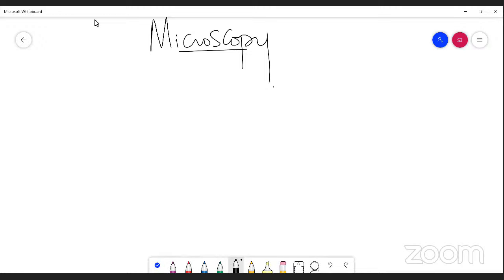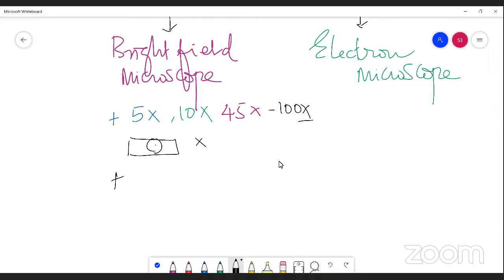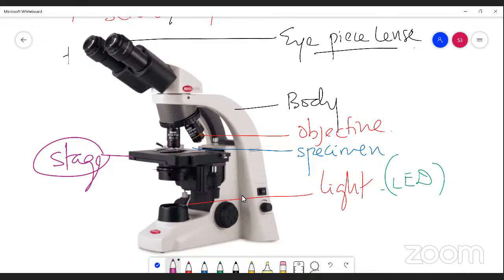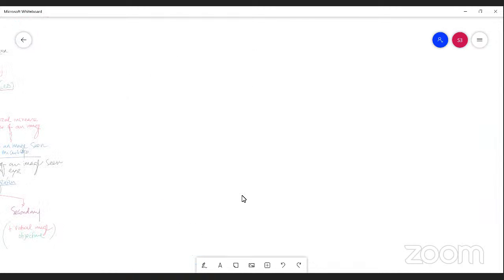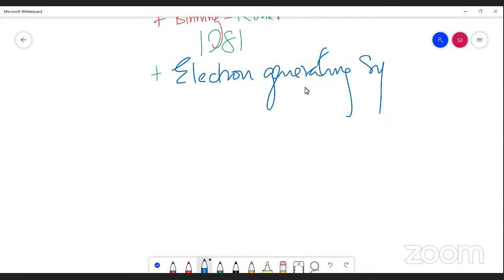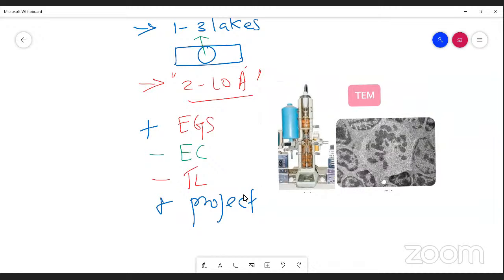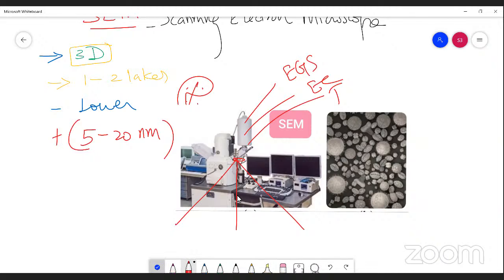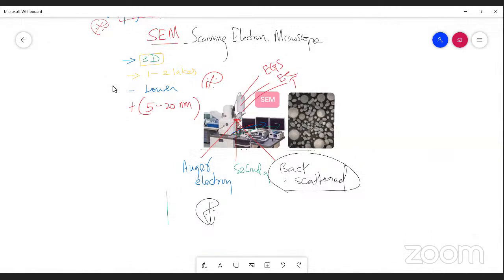XI BIO BOTANY -Microscopy